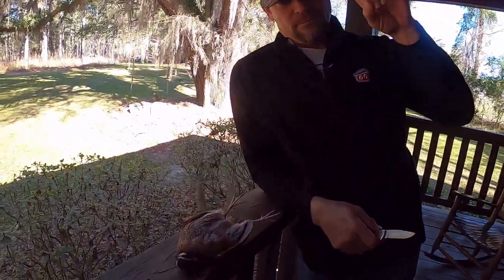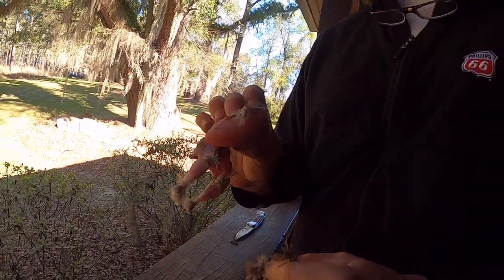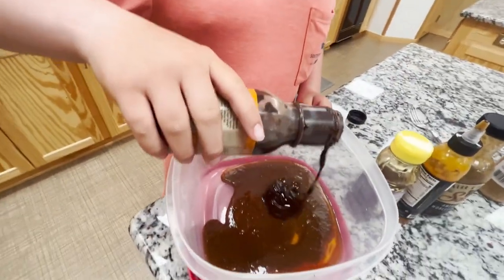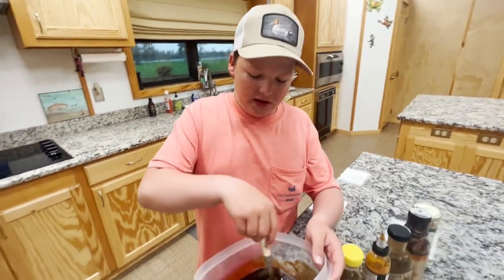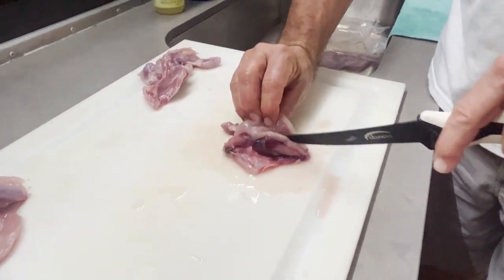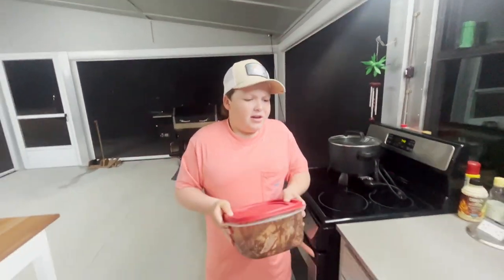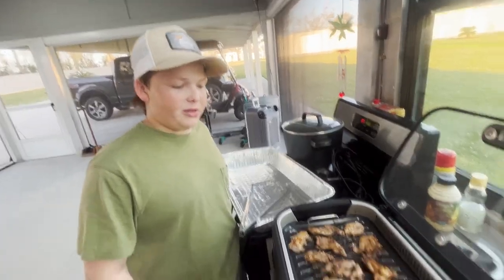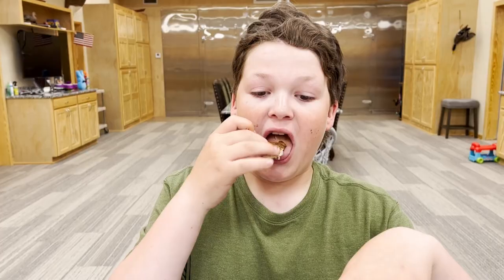How to Clean And Cook the Quail!!! Delicious recipe!!!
Watch Jock Cenac cook the Quail we harvested with his very own original recipe.